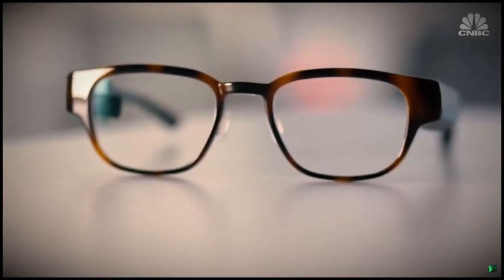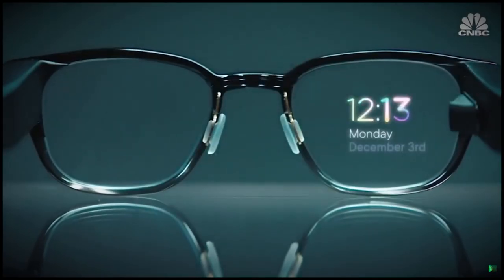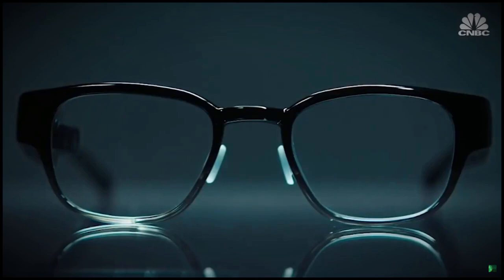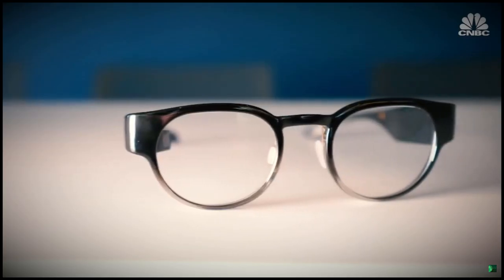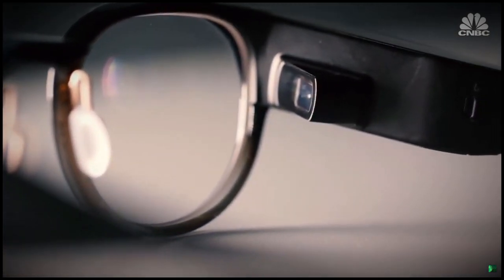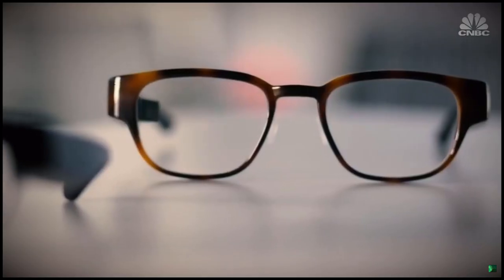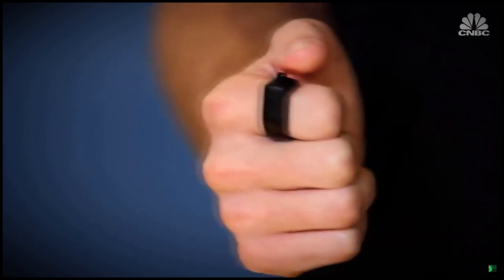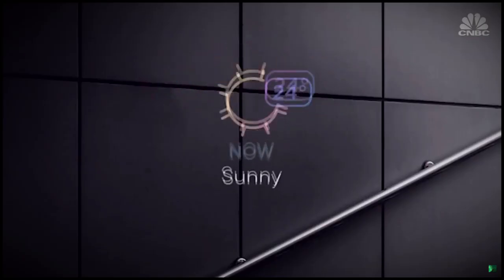Amazon Backed smart glasses takes on a sophisticated approach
Amazon-Backed smart glasses have been created to appeal to the masses.  A startup called North, has taken a different approach than Google Glass.

The smart glasses connect to your phone via Bluetooth and have a small projector that beams data into the wearer's eyes. They can tell the wearer the weather or time, read text messages and even order an Uber. The glasses are also connected to Alexa, so if you can ask them for directions or information, a small speaker will tell you the answers.